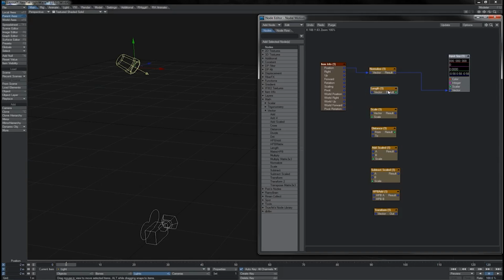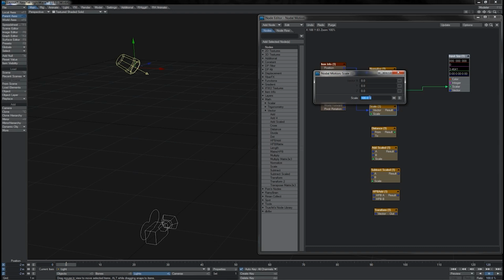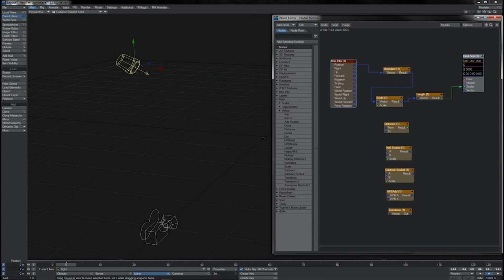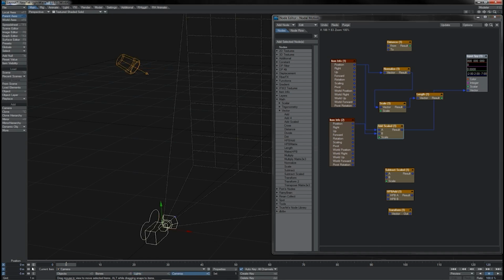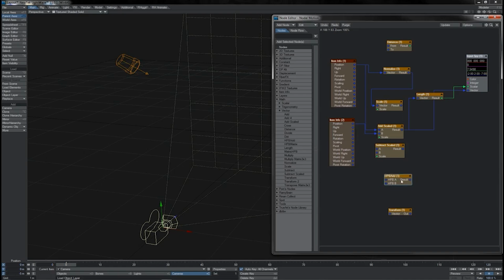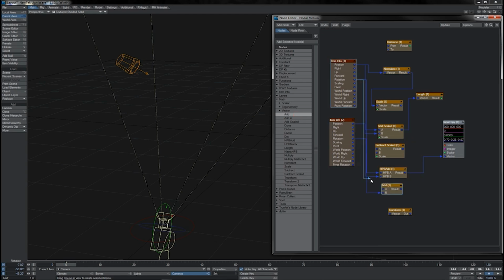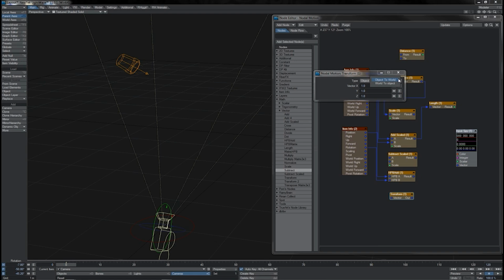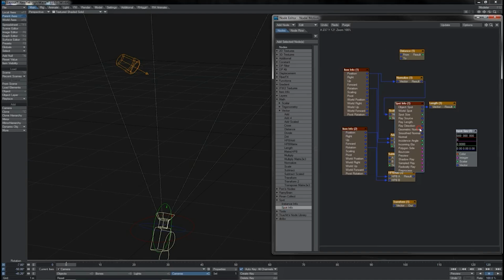Lightwave 3D Vector Ops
Lightwave 3D Vector Ops by Craig Monins